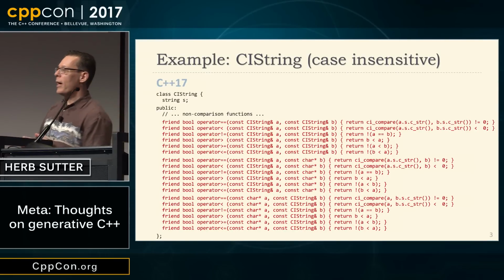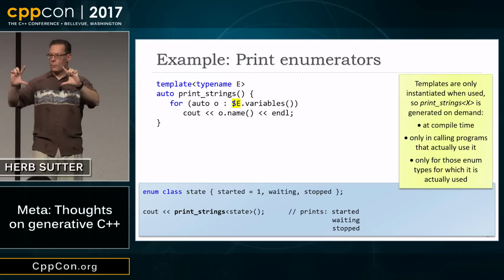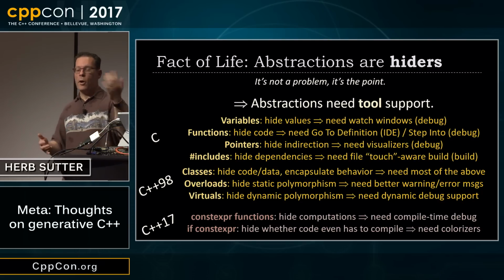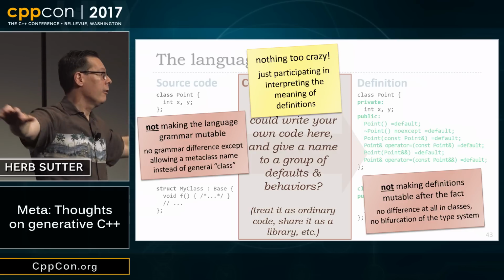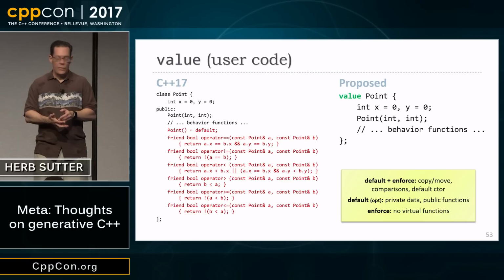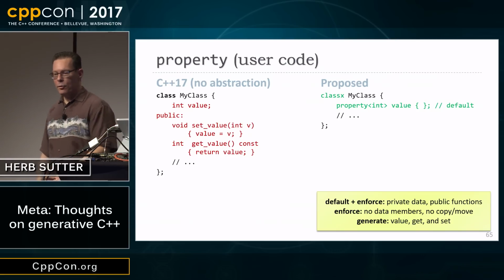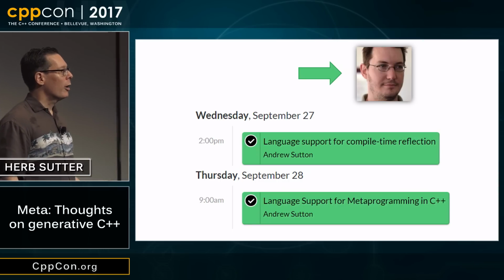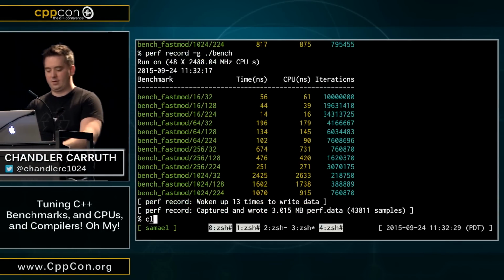CppCon 2017: Herb Sutter “Meta: Thoughts on generative C++”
Two years ago, I started to focus on exploring ways that we might evolve the C++ language itself to make C++ programming both more powerful and simpler. The only way to accomplish both of those goals at the same time is by adding abstractions that let programmers directly express their intent—to elevate comments and documentation to testable code, and elevate coding patterns and idioms into compiler-checkable declarations. The work came up with several potential candidate features where judiciously adding some power to the language could simplify code dramatically, while staying true to C++'s core values of efficient abstraction, closeness to hardware, and the zero-overhead principle.

The first two potential candidate features from that work to be further developed and proposed for ISO C++ are the ‹=› unified comparison operator (minor) and what I've provisionally called "metaclasses" as a way to generatively write C++ types (major). This talk is about the latter, and includes design motivation, current progress, and some live online compiler demos using the prototype Clang-based compiler built by Andrew Sutton and hosted at godbolt.org.
Herb Sutter - Software architect, Microsoft

Herb chairs the ISO C++ committee and is the primary author or co-author of a number of Standard C++ features, including nullptr, enum class, parallel algorithms, C++17 structured bindings, and the in-progress unified ‹=› comparison operator.